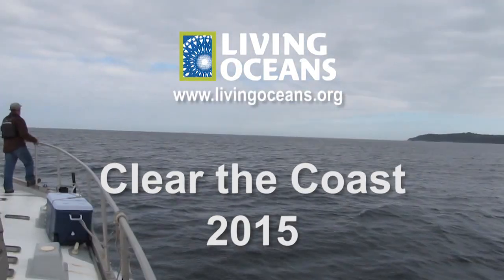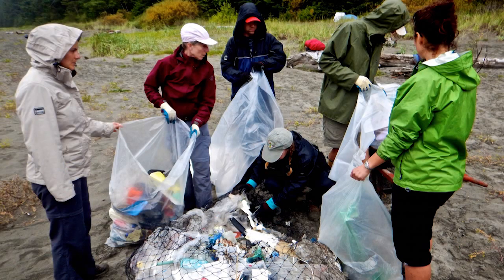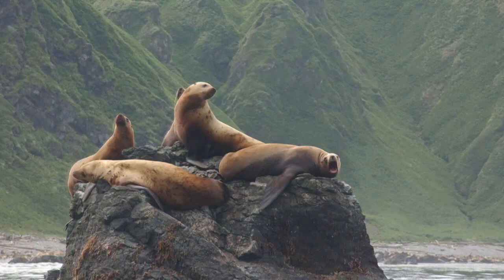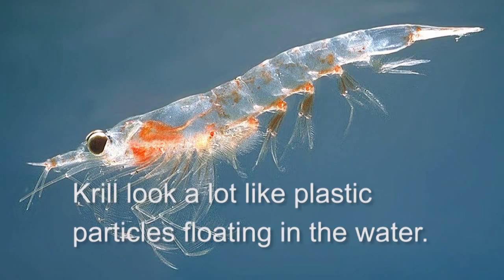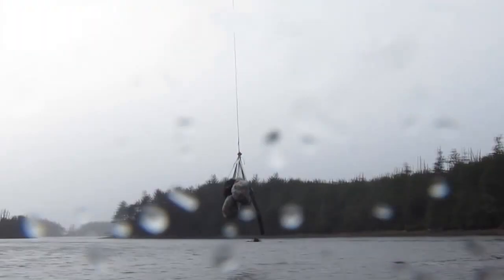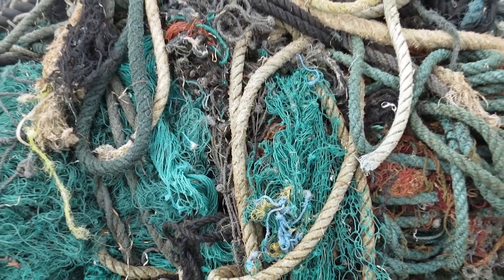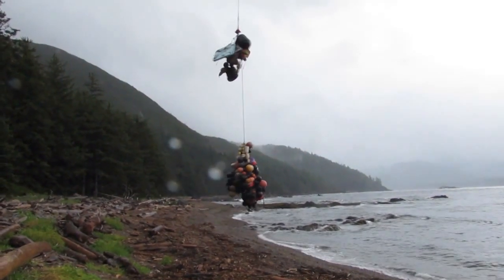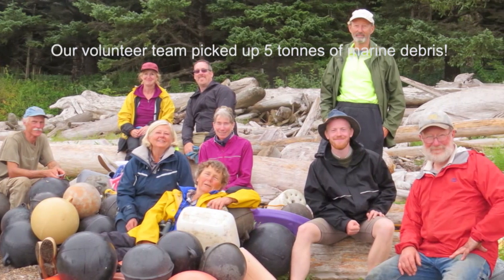Clear the Coast 2015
Living Oceans’ 2015 efforts to Clear the Coast of marine debris brought in an amazing five metric tonnes of debris, mainly composed of plastics of Japanese origin. In an effort to put a dent in the enormous volume of plastic waste that is washing up on northern Vancouver Island shores, this year we intensified our efforts with more volunteers on the ground and more ground covered. We organized two major expeditions: the first returned to Sea Otter Cove and the second ventured into new territory for us in the Scott Islands.